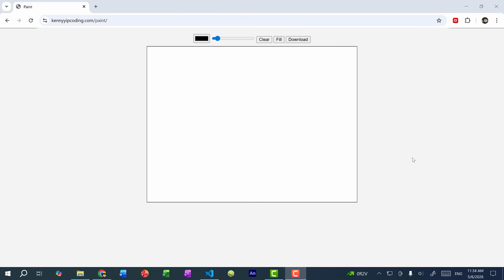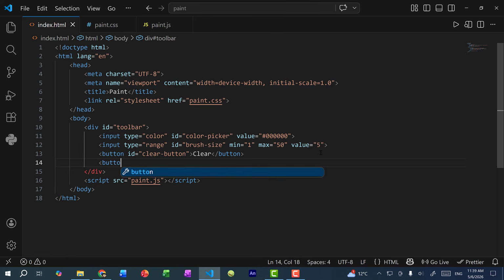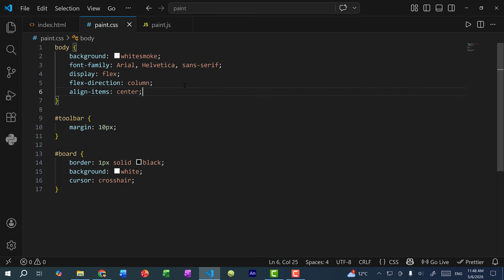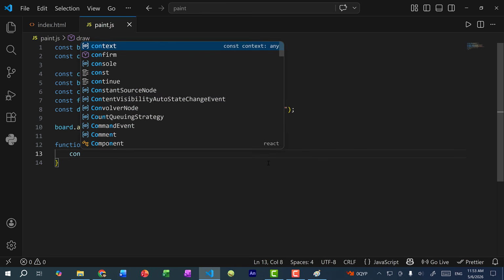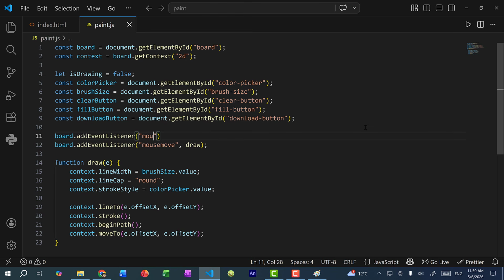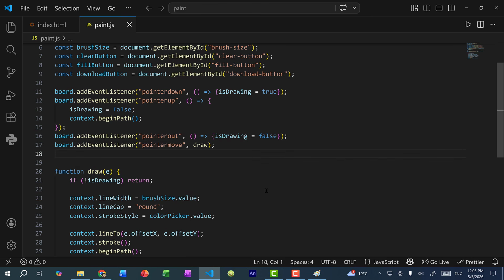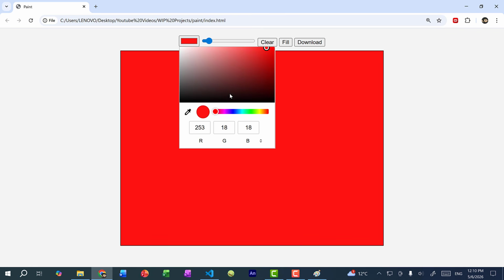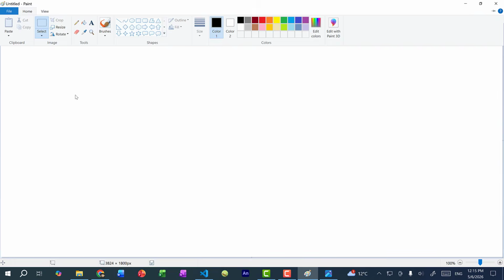Build A Drawing or Paint App in HTML CSS JavaScript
Drawing App in JavaScript  HTML CSS . Complete tutorial on how to code a drawing app in html css and javascript. In this video, we go over how to draw on the canvas using mouse and pointer events, add a color picker input to select colors to draw with, add a slider range input to change the pen size, and add buttons with click handlers to clear and fill the canvas, and save/download the image that you have drawn.